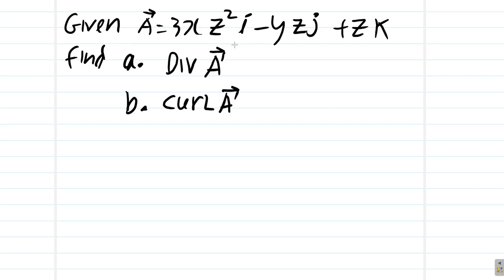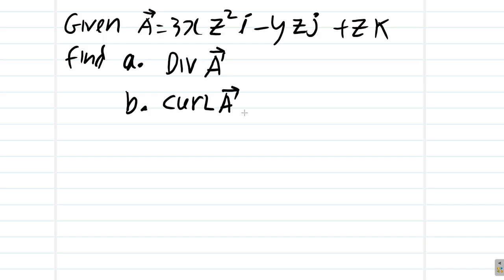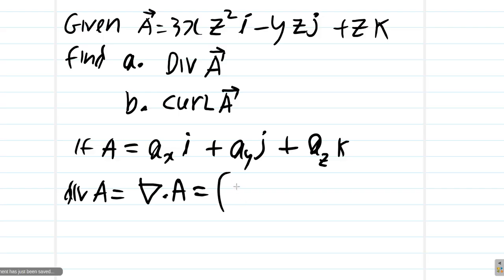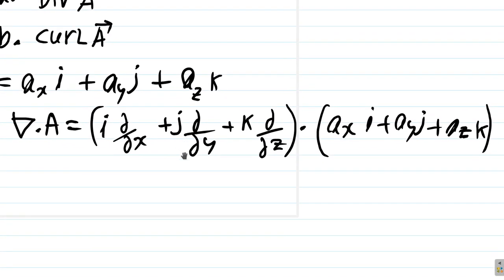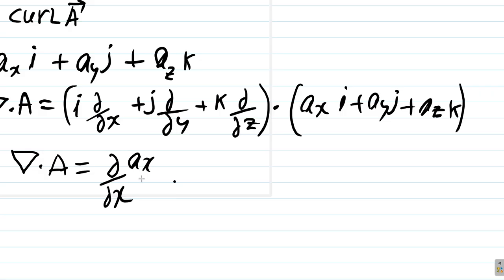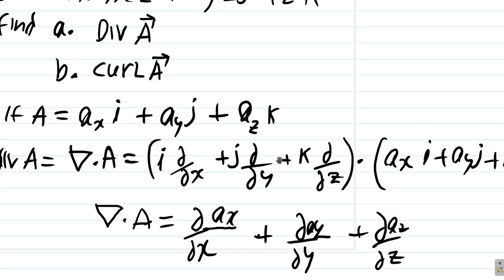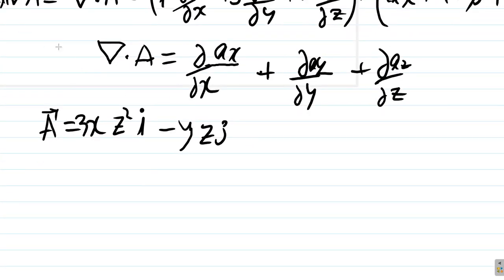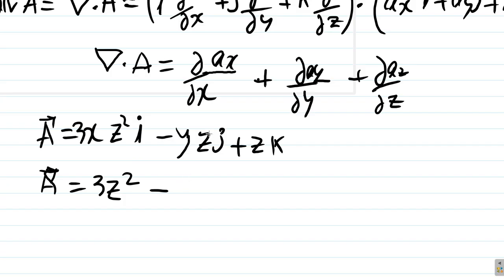Calculus 2 May 2025 Question 3Ai Divergence